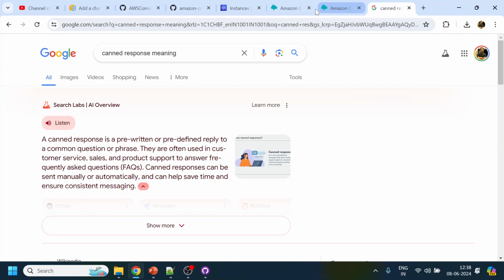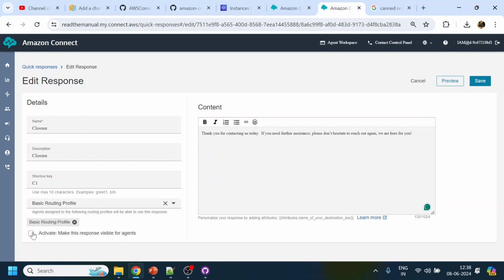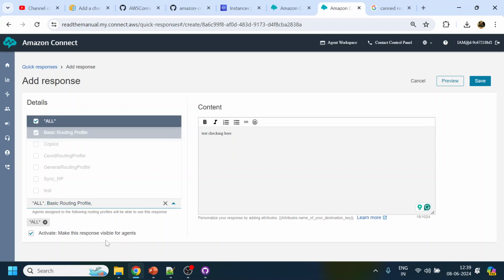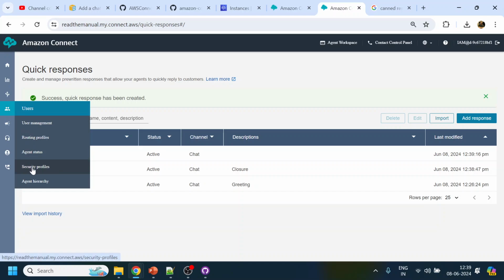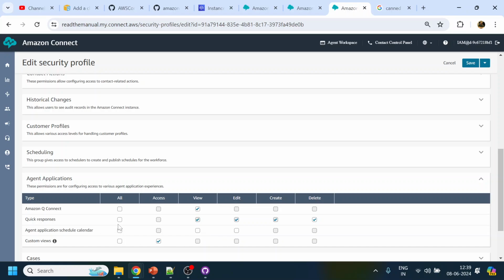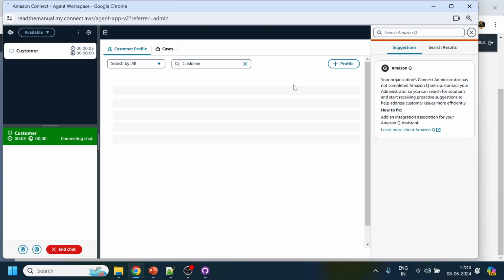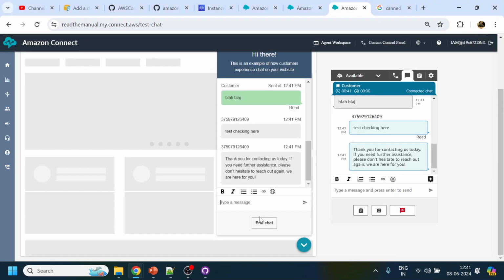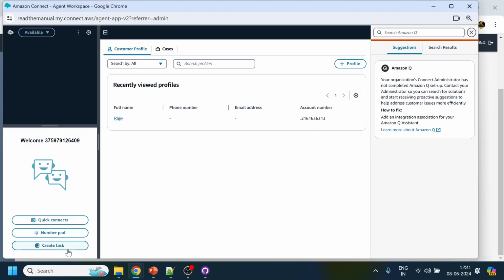Configure Quick or Canned response in AWS Connect